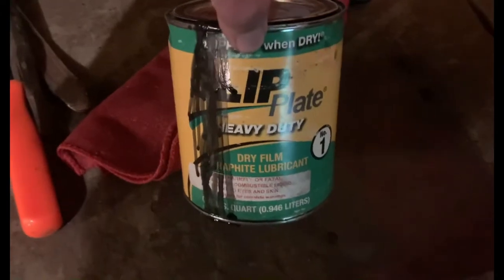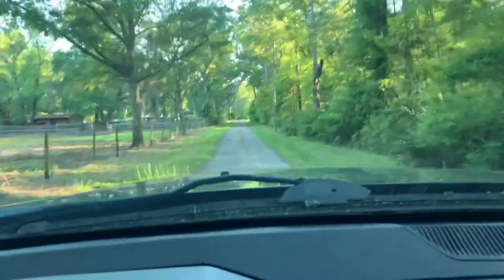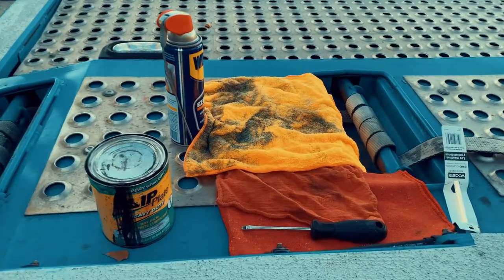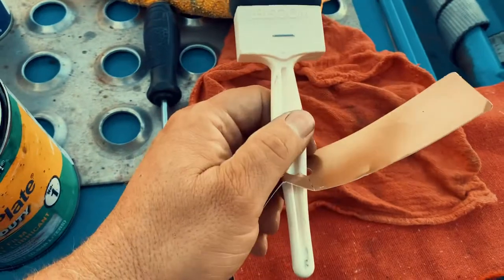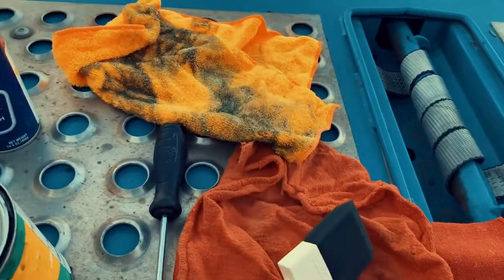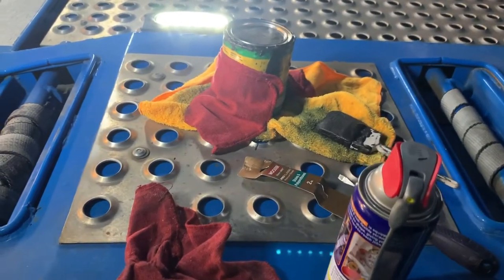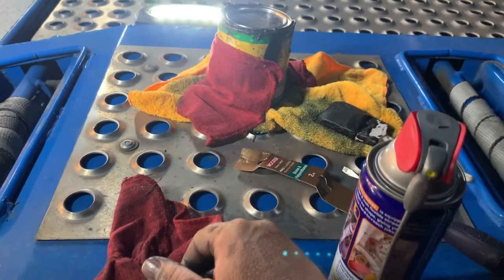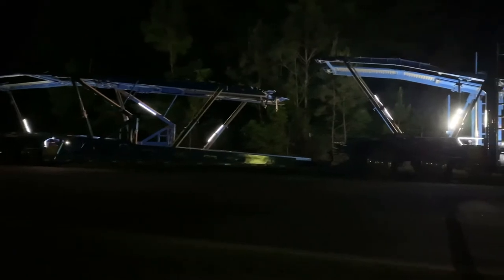How to apply slip plate on a car hauler. Graphite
How To slip plate a car hauler. Ran out of day light but still ended up doing a pretty decent job.